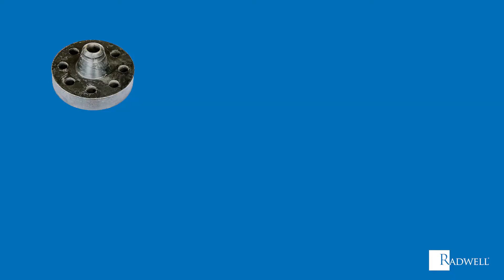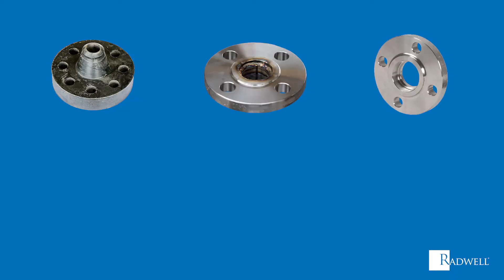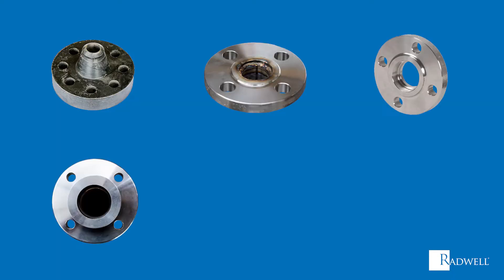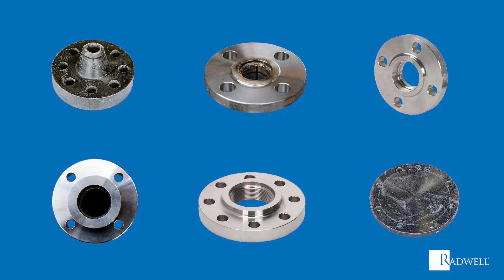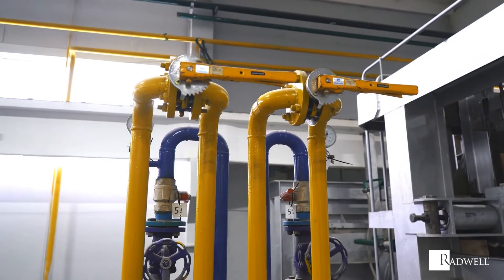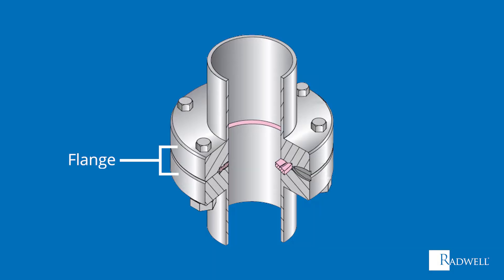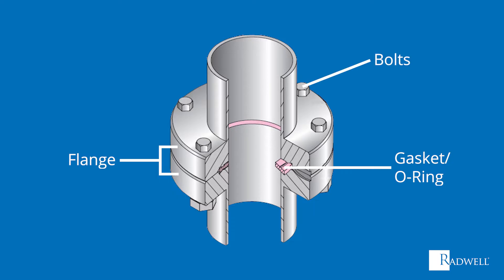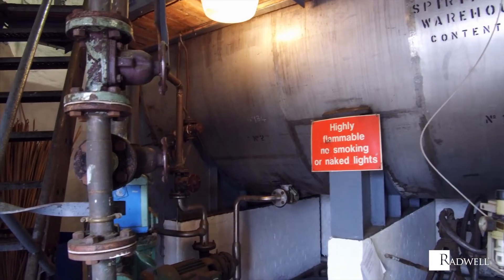What is a Flange?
In this video from our "What Is" series, learn about flanges.